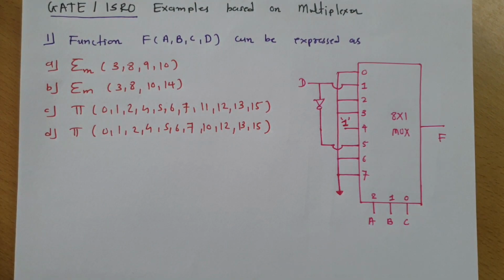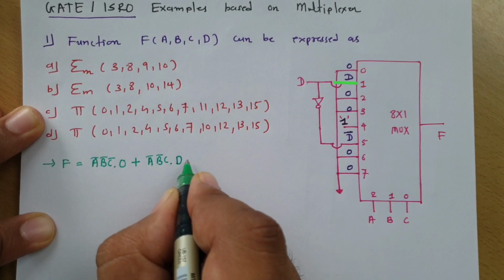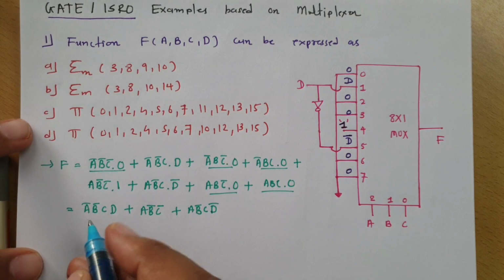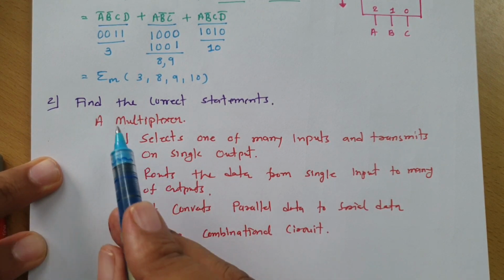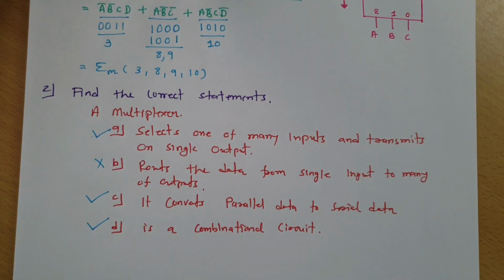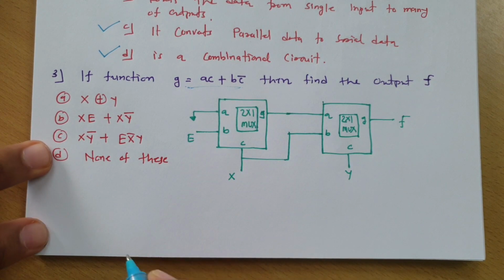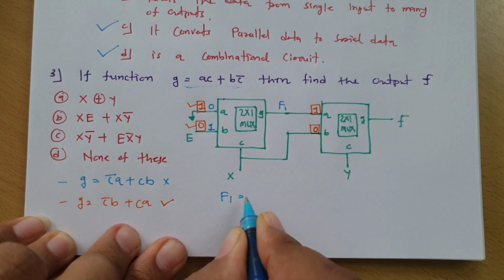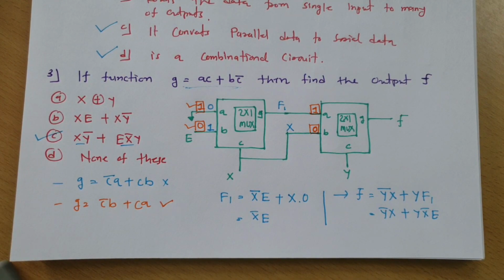Multiplexer Examples 2: Combinational Circuit Designs and Implementations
Multiplexer Examples is covered by the following Timestamps:

0:00​ - Digital Electronics - Combinational Circuits
0:22 - 3 - Example based on Multiplexer
5:03 - 4 - Example based on Multiplexer
7:02 - 5 - Example based on Multiplexer

Following points are covered in this video:

0. Combinational Circuits
1. Multiplexer MUX
2. Multiplexer Examples

Engineering Funda channel is all about Engineering and Technology. Here this video is a part of Digital Electronics and Combinational circuit.